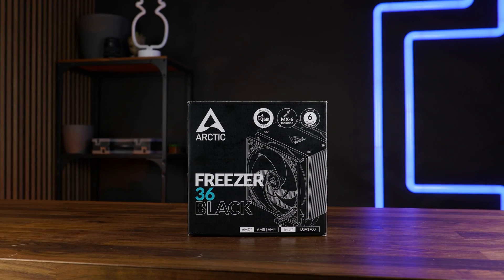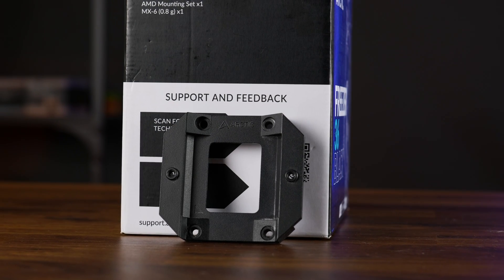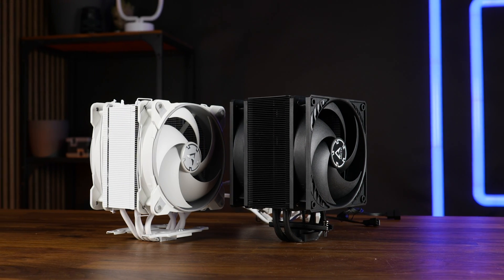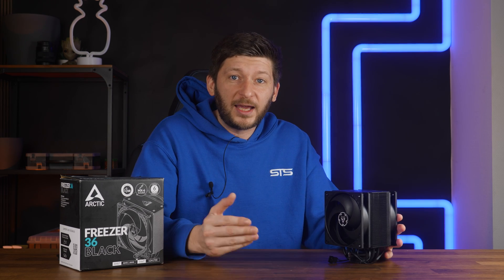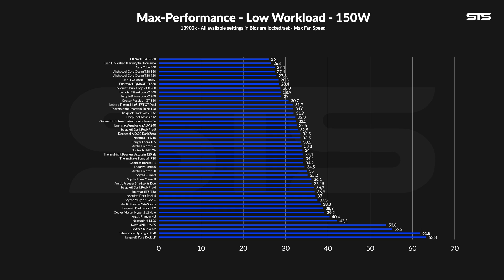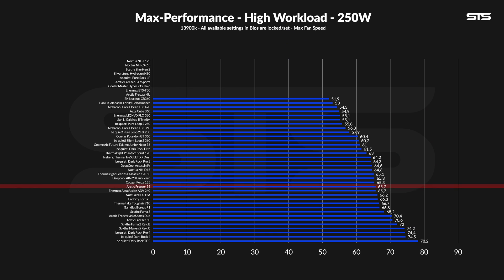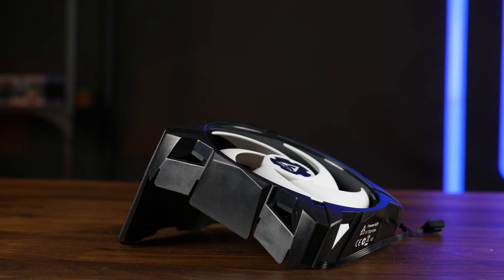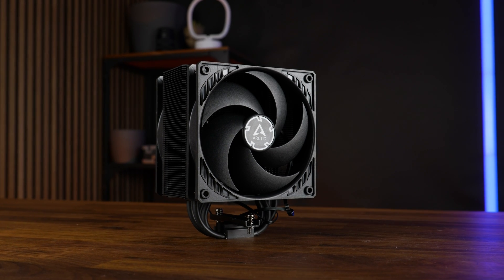Arctic Freezer 36 Black - Single Tower Air Cooler King 👑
The Arctic Freezer 36 is what we have been waiting for, for a long time.
After a mediocre Freezer 35 lineup, Arctic went back to the drawing board and improved upon what was good about the Freezer 34 to create what seems to be the best single-tower air cooler we have seen so far!

- Soon

00:00 Arctic Freezer 36 Intro
00:40 Arctic Freezer 3X Lineup
01:30 Freezer 36 Lineup
02:45 What's In The Box
04:00 Heatsink & Heat Pipes
06:05 The Fans & Fan Mounting
08:47 How To Install - AMD
09:05 How To Install - Intel
10:20 120W Benchmarks
11:05 Mini AMD Benchmarks
12:40 120W Benchmarks Part 2
13:20 250W Benchmarks
14:10 Summary
16:20 Price
17:48 Bye